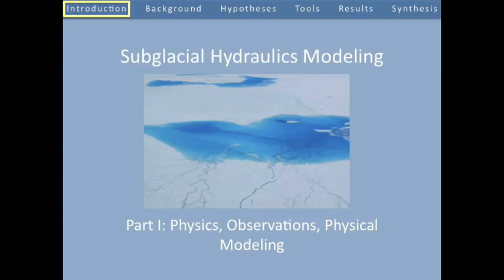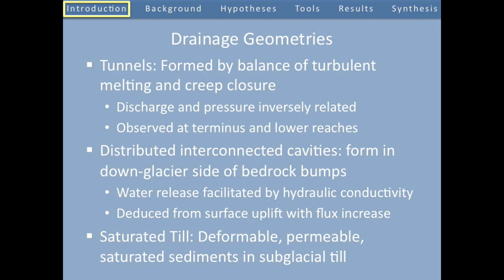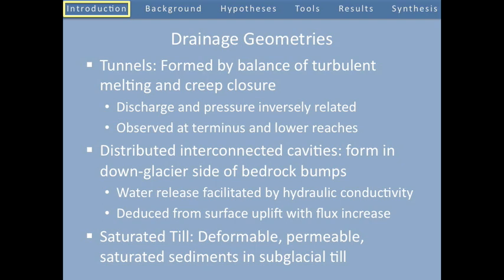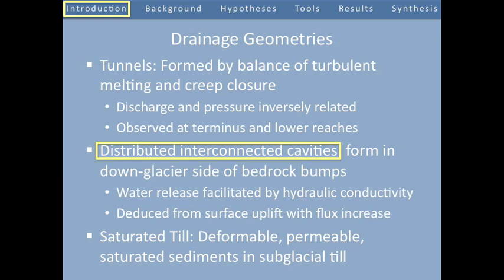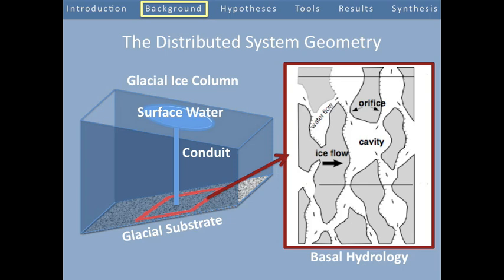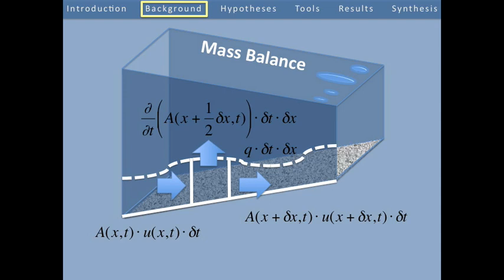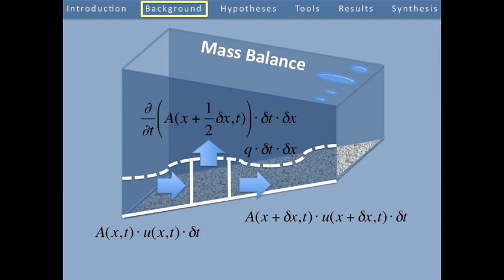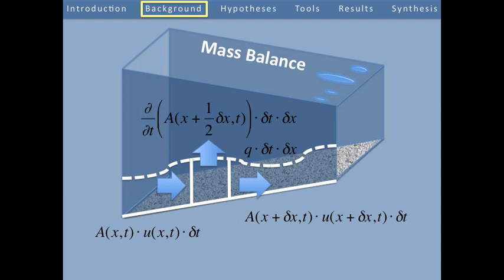Physics of Subglacial Hydraulics: 1 of 6 Videos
Part 1 of 2 videos in a set of 6 videos providing an introduction to modeling of subglacial water flow.  The presentation begins with a brief overview of 3 major types of drainage systems underneath glaciers. I then construct a quantitative model of predicting how pressure disturbances propagate, based upon a model appearing in Mark Fahnestock's 1991 Caltech doctoral thesis. I find the perturbation solution and show how this solution predicts that water pulses propagate at speeds of several hundred meters per hour, in agreement with geophysical observations.  Next video is:
SubGlacialHydraulics-2of2.m4v